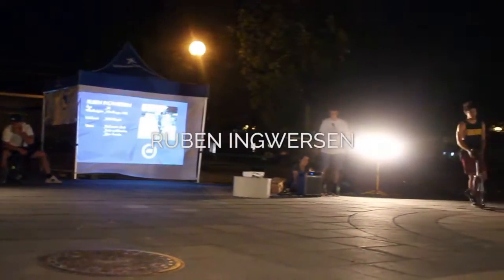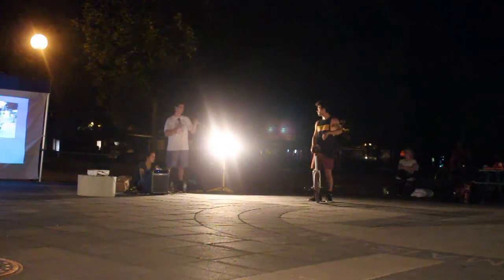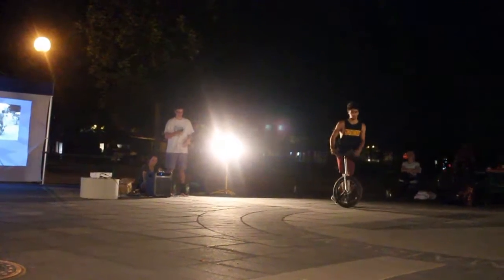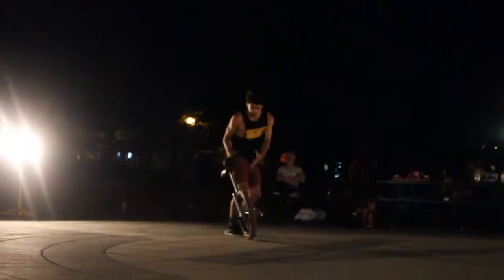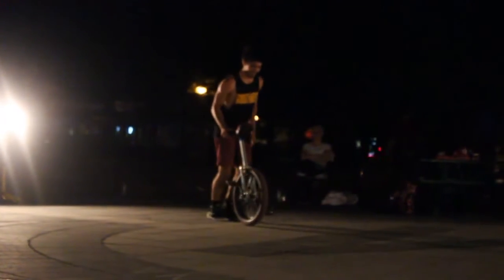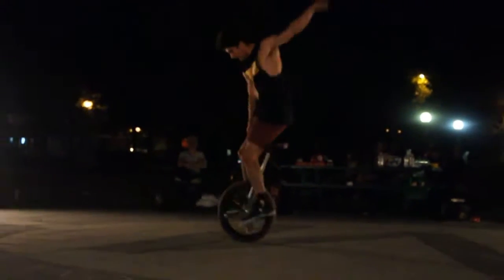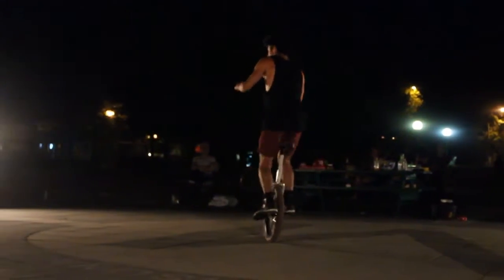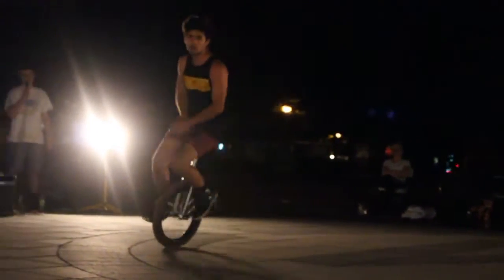CMQ 2016 - Qualifications Flatland - Ruben Ingwersen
CMQ Urbain 2016
Compétition de Flatland
Qualifications
Rider:  Ruben Ingwersen
Pointage: 47/66
Position: 5e/18